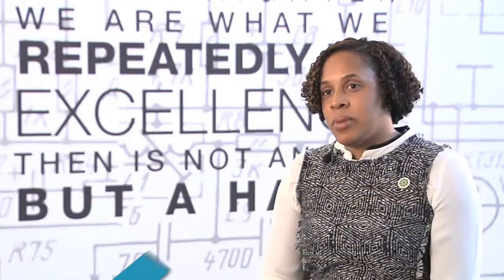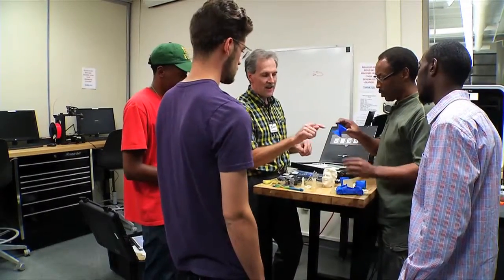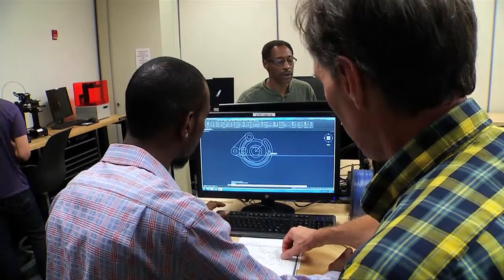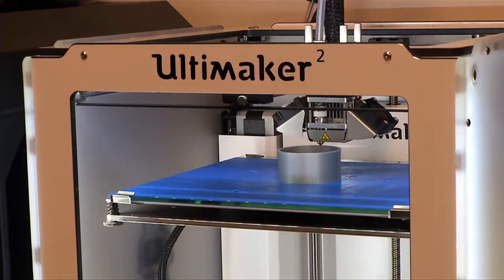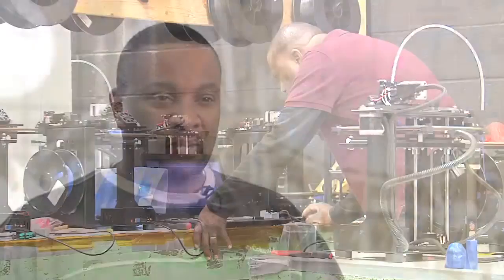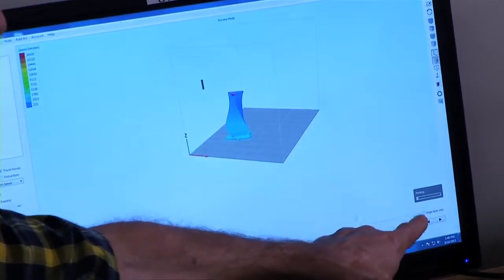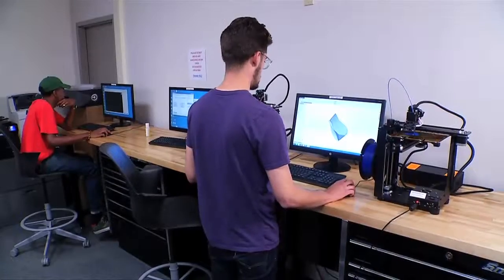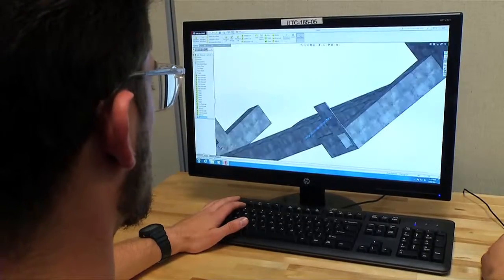3D Digital Design & Manufacturing Program at Tri-C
The 3D Digital Design & Manufacturing Technology Certificate Program is a one-year program designed to train individuals in the field of 3D digital design and additive manufacturing technologies.